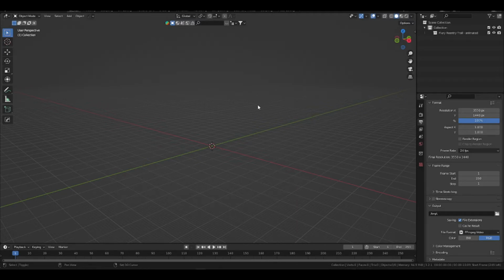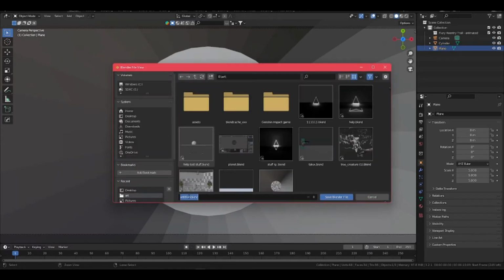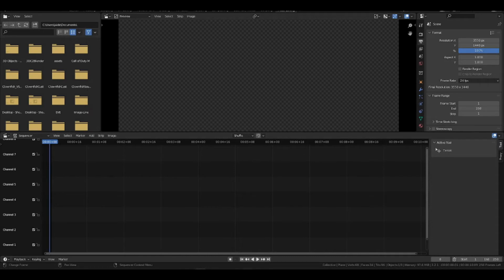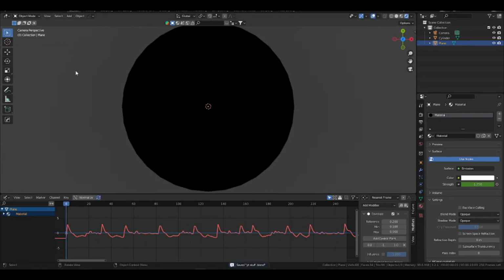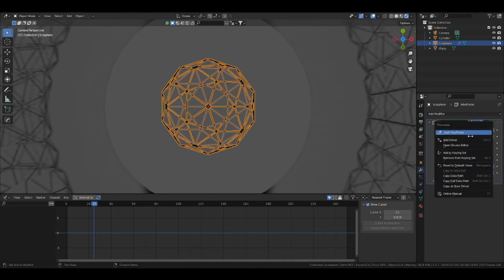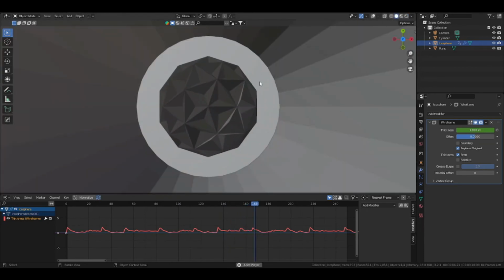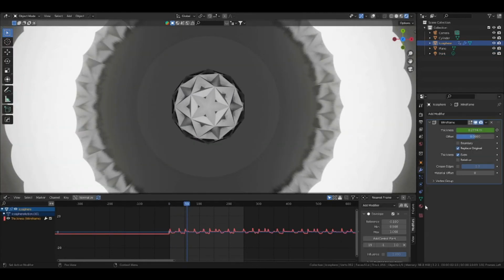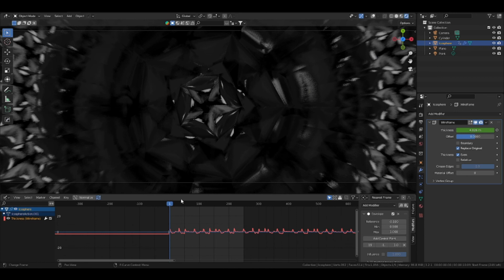how to make objects and lights react to sound in blender 3.0